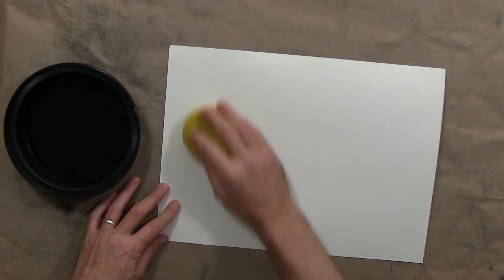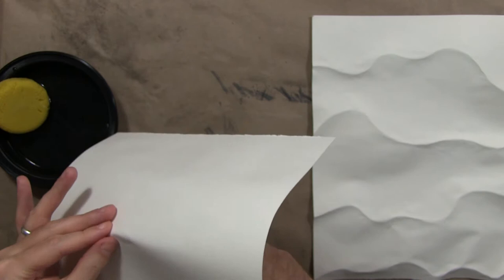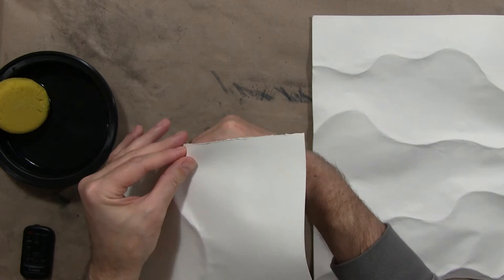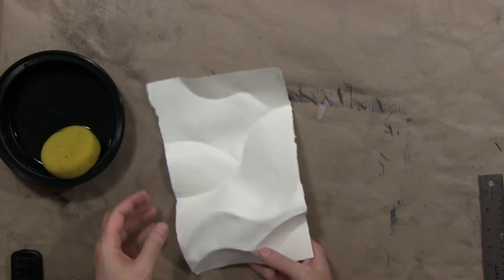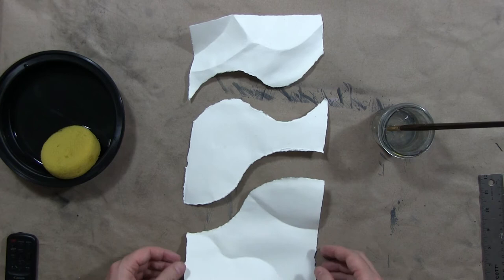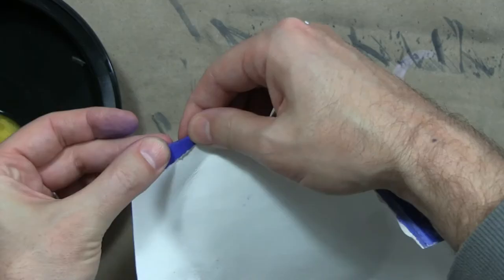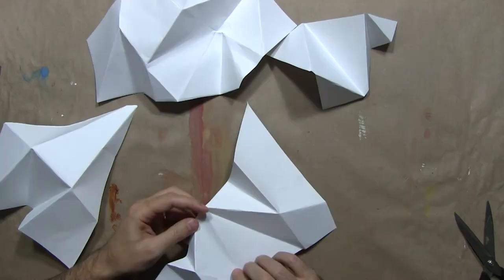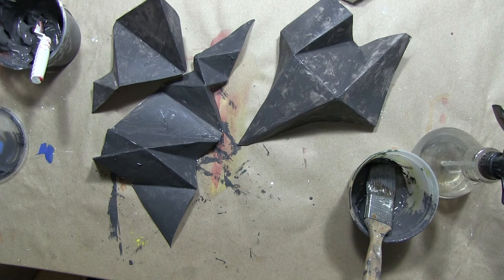Wet Folding Paper technique (curved folds) plus more ideas for making sculptural-Drawing grounds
We look at Wet Folding Paper technique and a few more ideas for making sculptural-Drawing grounds